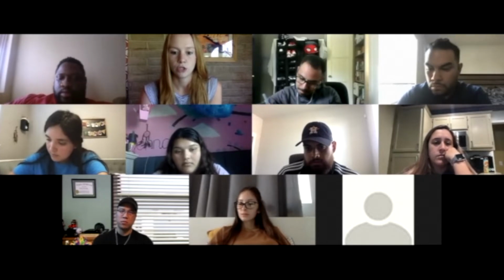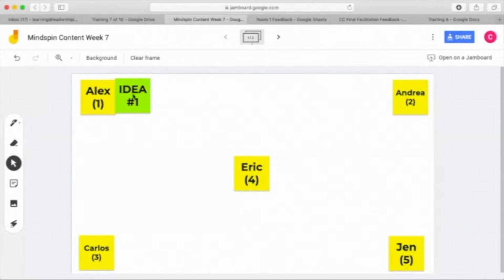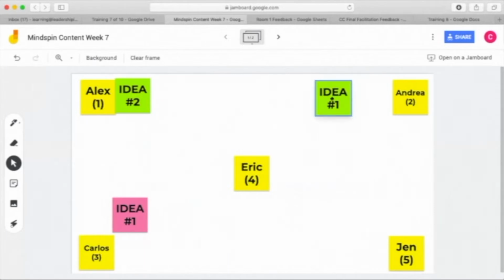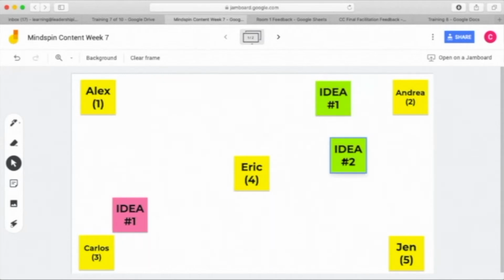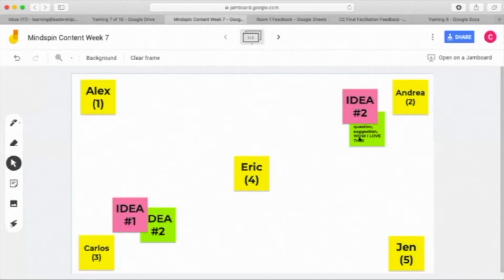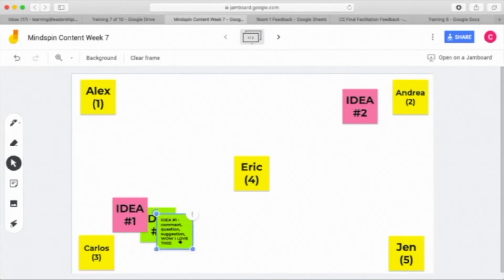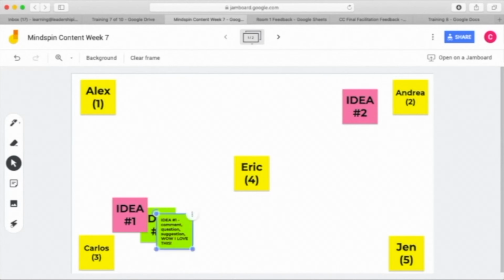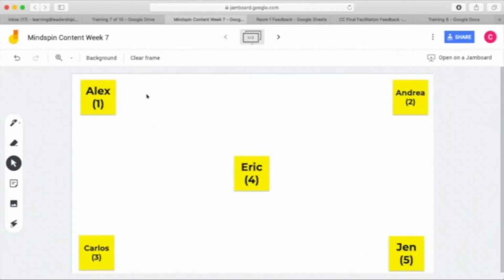Mindspin (Online Facilitation)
for the full instructions, debrief questions and more!

This Game is Really Fun powered by Leadership Inspirations